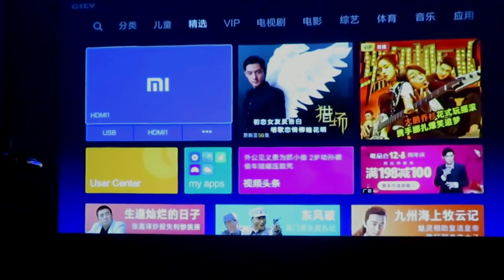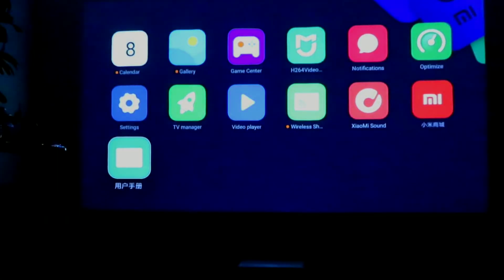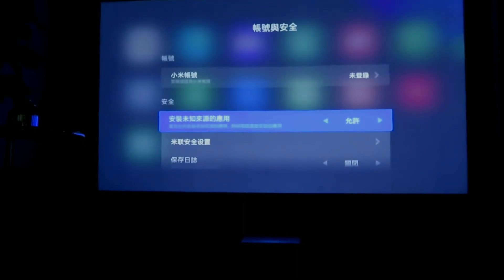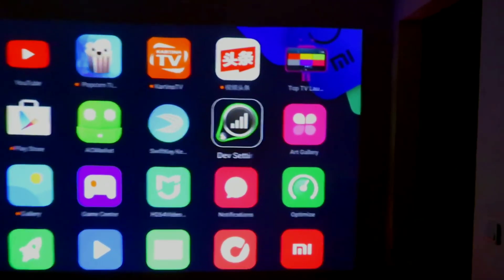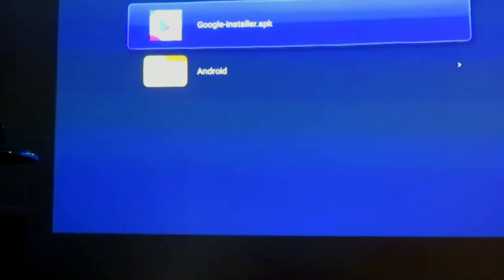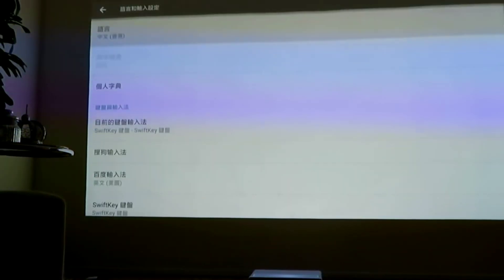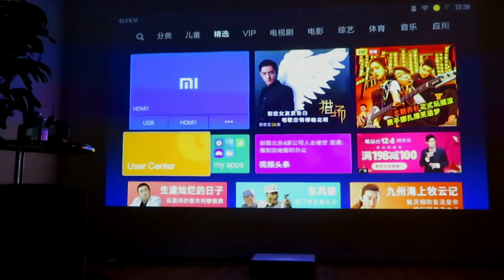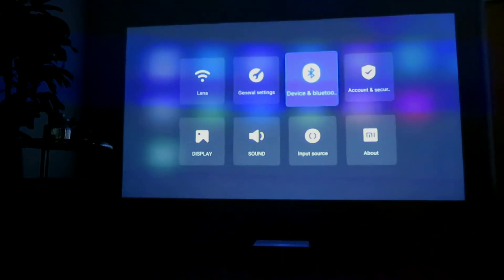Xiaomi Mijia Laser Projector & WEMAX L1668FCF（A300) Tutorial - How To Get English Settings ...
In this video you can see how to change from Chinese to English on Xiaomi ...